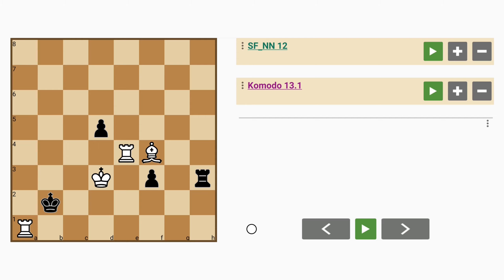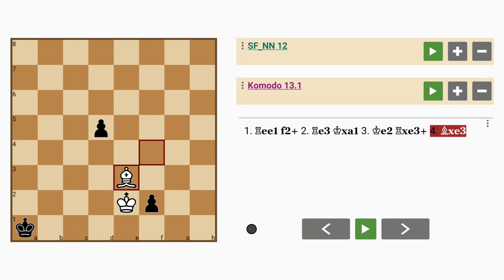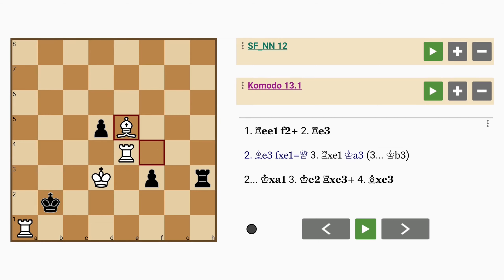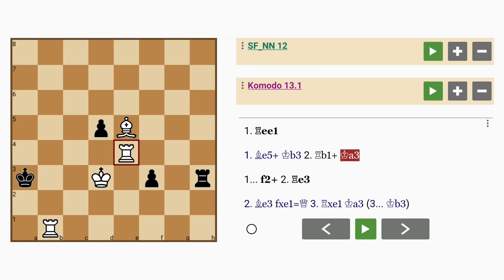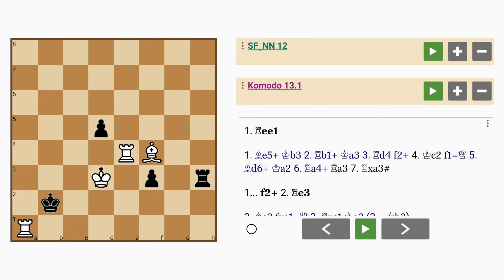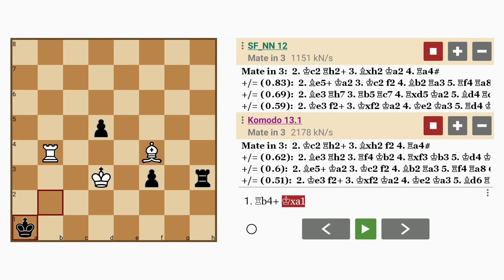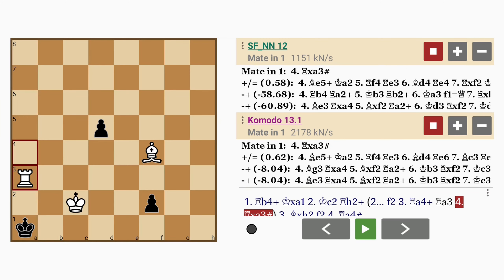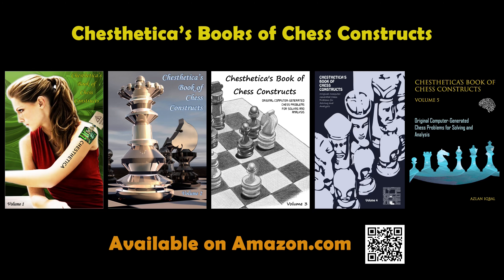Attacked Rook Throws Other Rook Under the Bus! (Why?!) (Mate in 4)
Now, this is a 'KRRB vs krpp' chess puzzle created by a computer program, Chesthetica, using the computational creativity approach which doesn't use any kind of traditional AI or even deep learning.

FEN: 8/8/8/3p4/4RB2/3K1p1r/1k6/R7 w - - 0 1

Software: Analyze This Pro